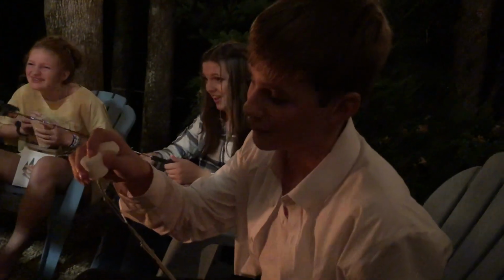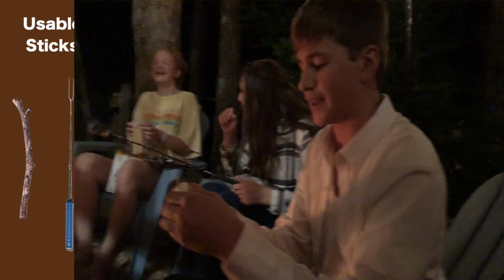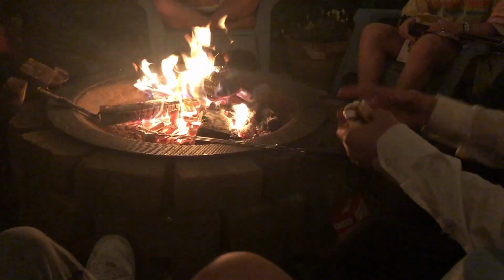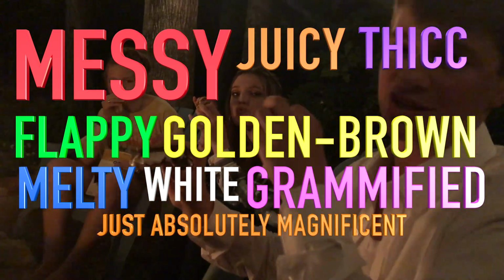Golden Brown S'more Tutorial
After homecoming, we went to isabelles house and had a bonfire with s'mores and I had to show everyone how to make the parfect s'more. So I asked Lillian to film me and yeah!